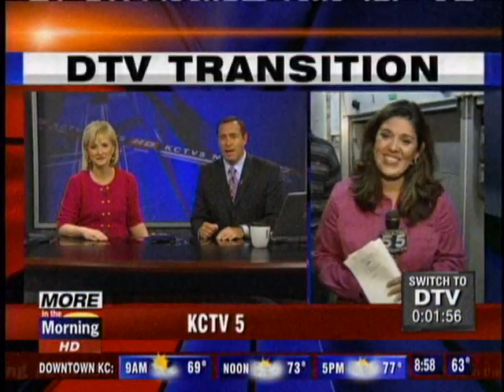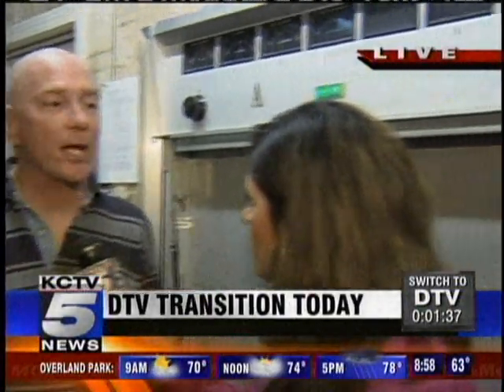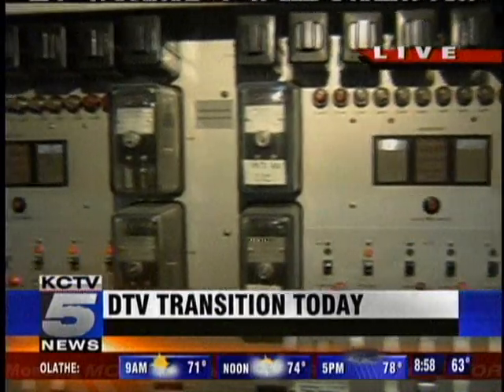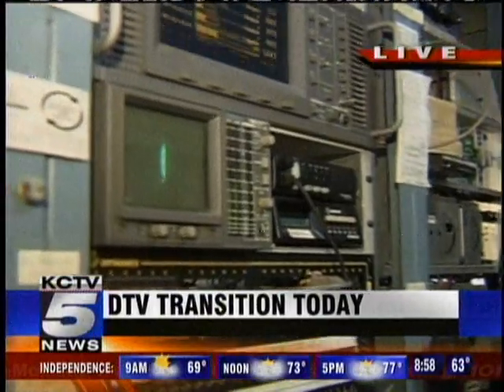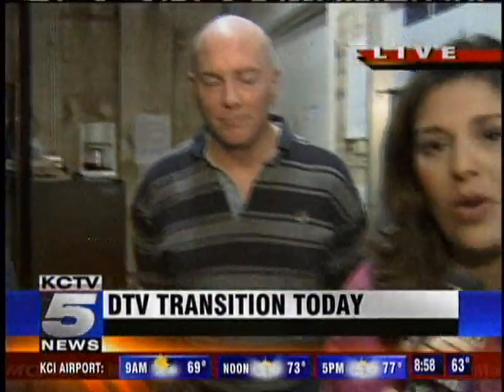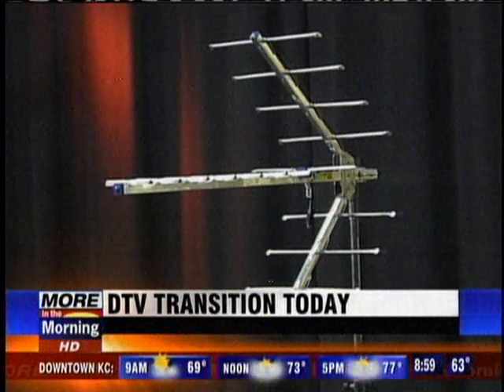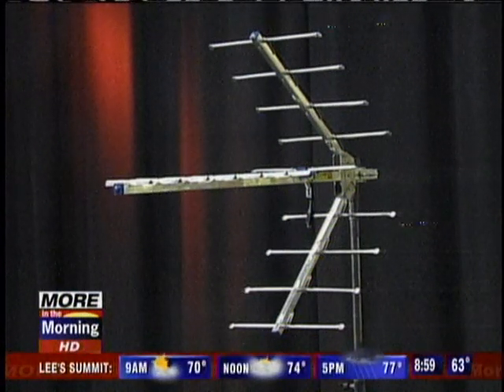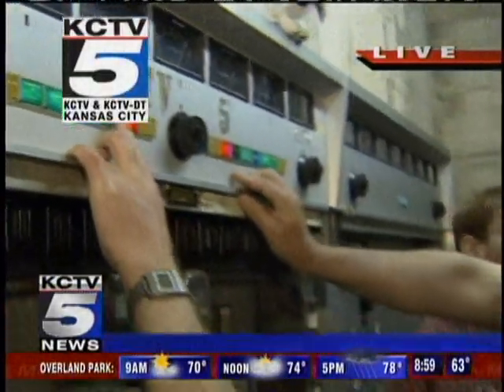KCTV 5 Analog Shutdown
The analog to digital TV switch over. This is the last two minutes of the analog signal.